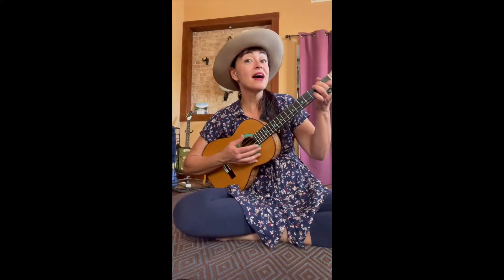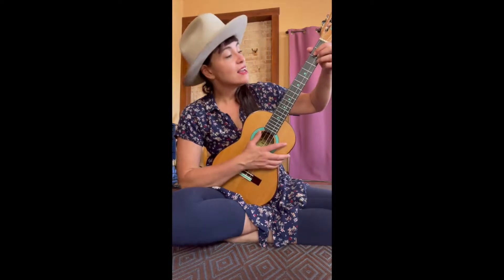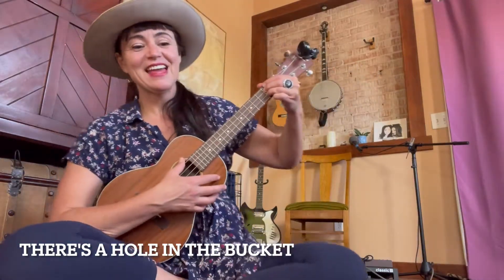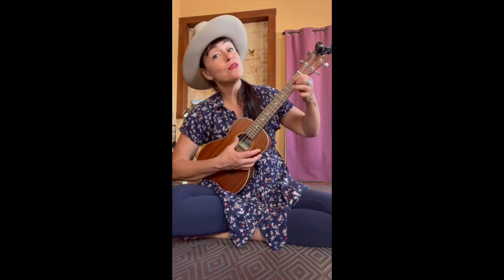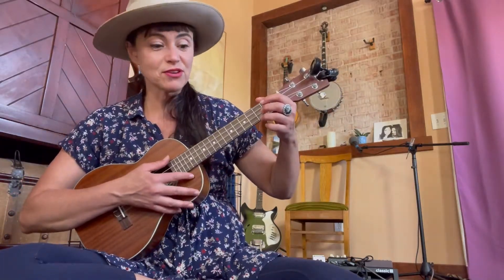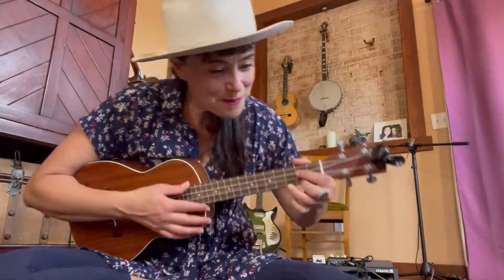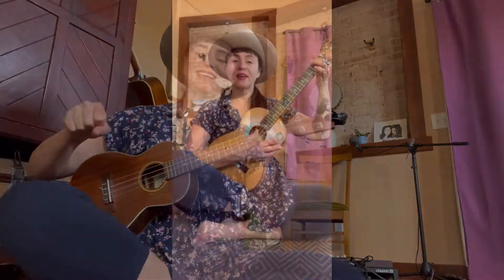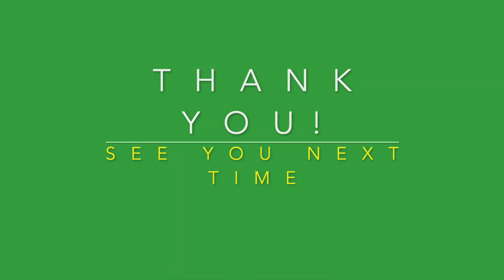Gabrielle Pietrangelo's April Kids Create Sing-a-long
Musician Gabrielle Pietrangelo leads a sing-and-read-a-long that includes songs like "There's a Hole in the Bucket" and "She'll Be Coming Round the Mountain."